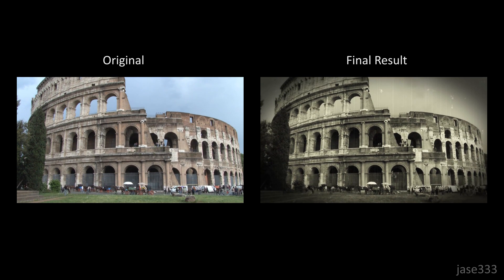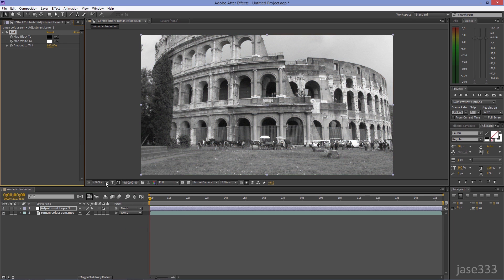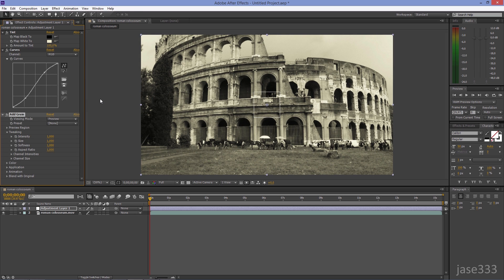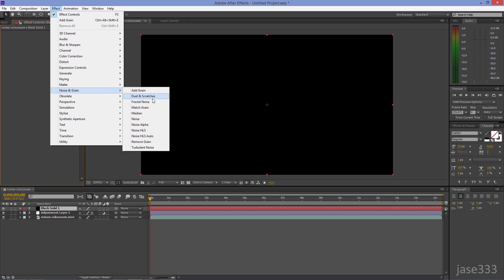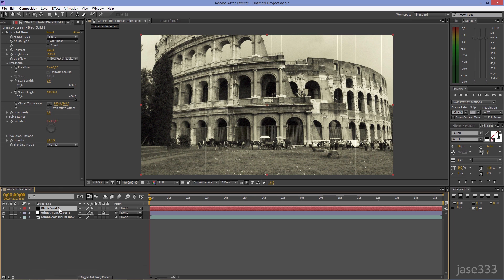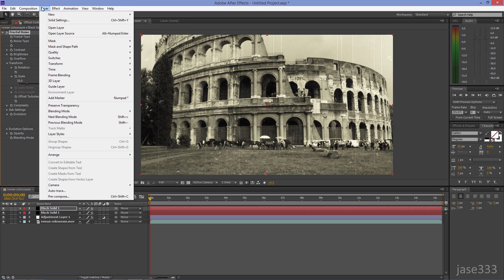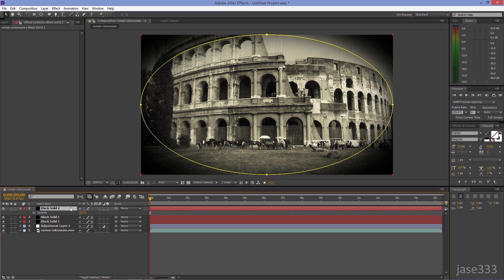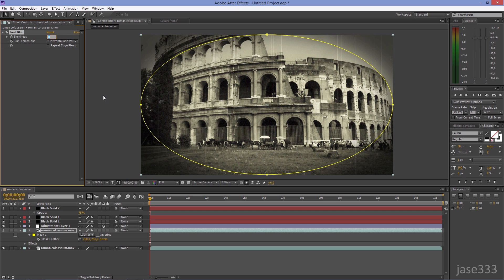After Effects Tutorial: Old Film Look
This tutorial teaches you how to create an old film look in Adobe After Effects.

Original Videos: StockFootageForFree.com